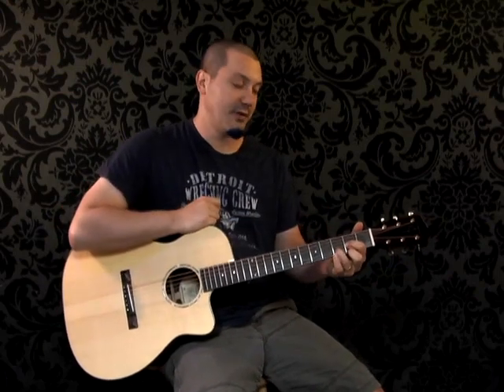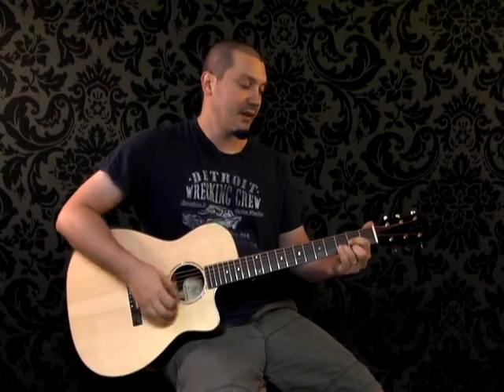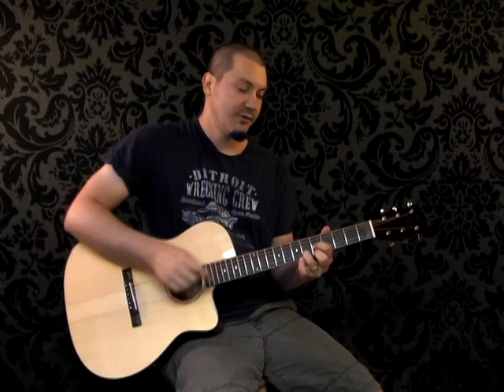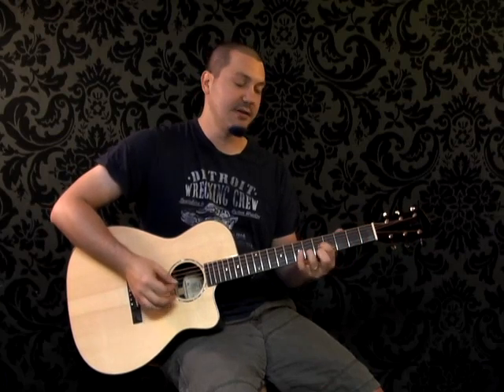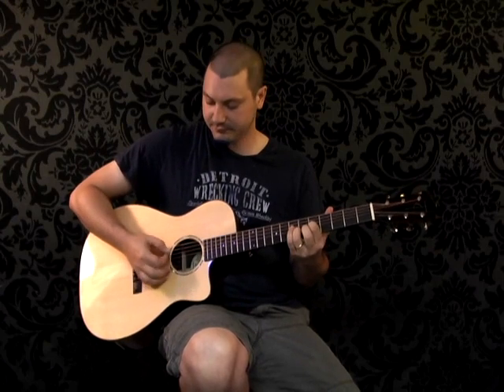Guitar Lesson: Old Man, Neil Young, with Andy Schiller of BeyondGuitar.com